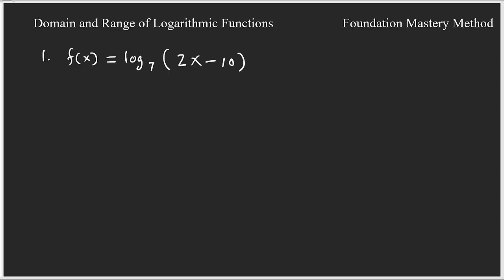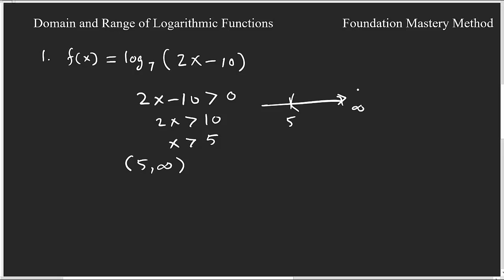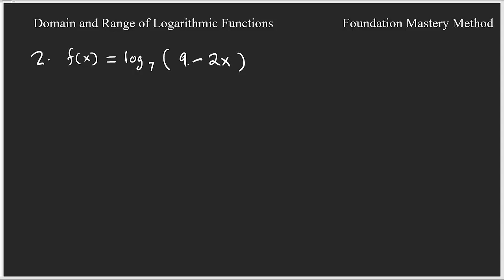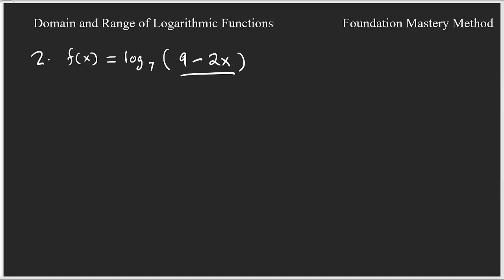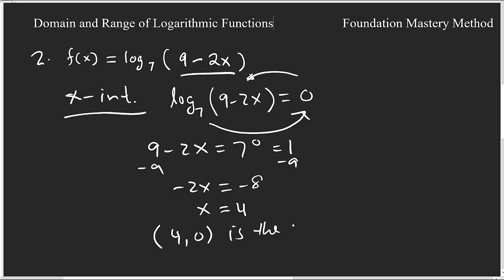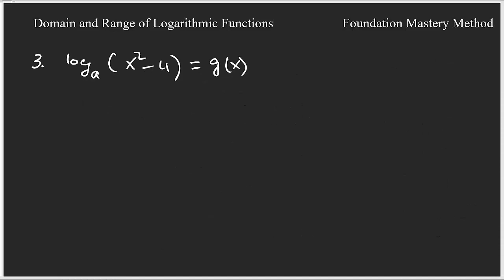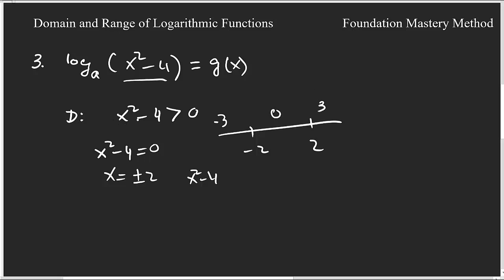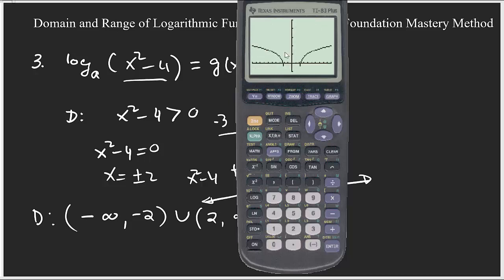Domain and Range (LogDomainRange)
In this video, we have discussed the domain, range, and intercepts of logarithmic functions.